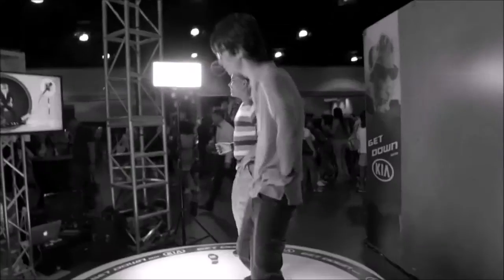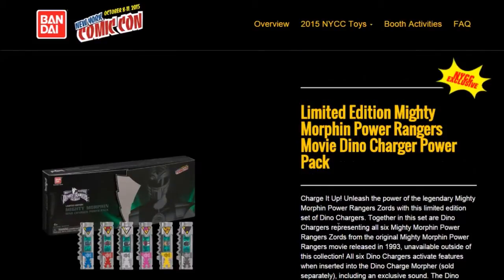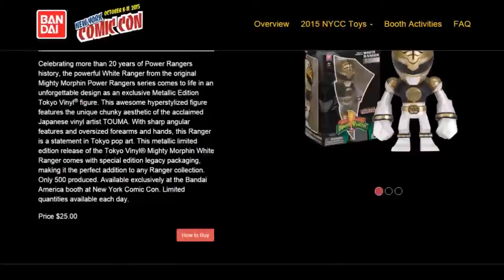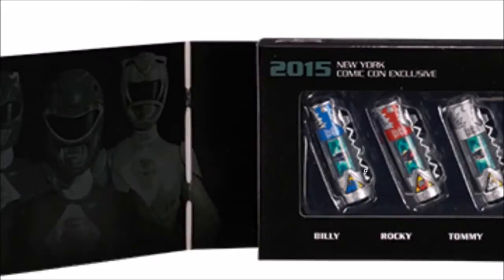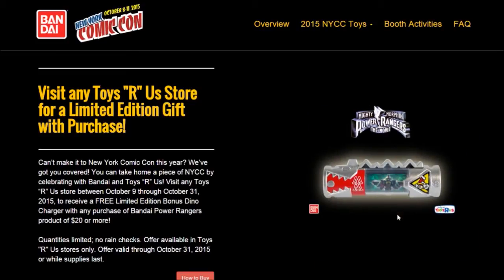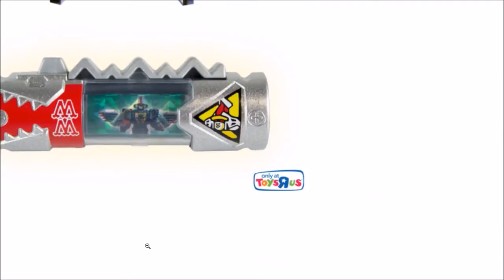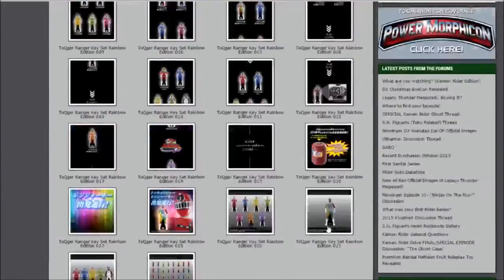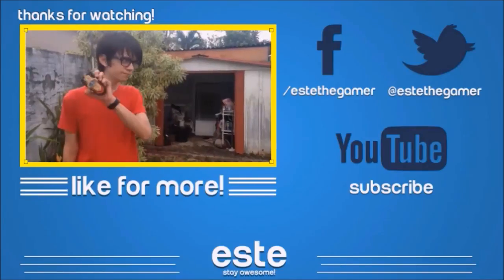MMPR: The Movie Dino Chargers & Toqger Ranger Keys | Talkin' Toku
LET'S HEAD FOR 5 LIKES!

In today's video: Today, I will be giving my opinion on the new MMPR movie Dino Charges set to be released during New York Comic Con but also the new Toqger Ranger Keys!?!?

► Intro: Axwell & Sebastian Ingrosso - Roar (Yogi Remix)
► In Video: Power Rangers Theme Song(SAYMYNAME's Twerkin Trap Remix)
► Outro: Ressha Sentai ToQger - Theme Song

Any music displayed in my videos are NOT owned by me, nor do I claim any ownership over them. Thank You.

Prove you read the description by posting HYPE in the comments down below! Thanks! -Este :D